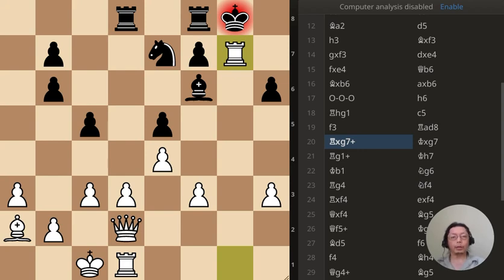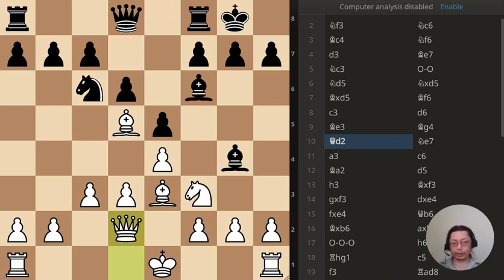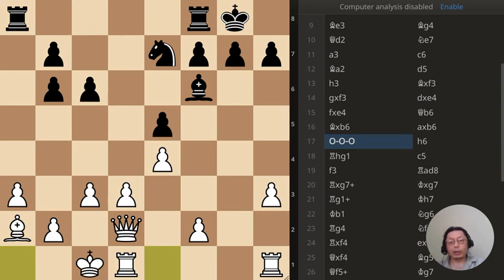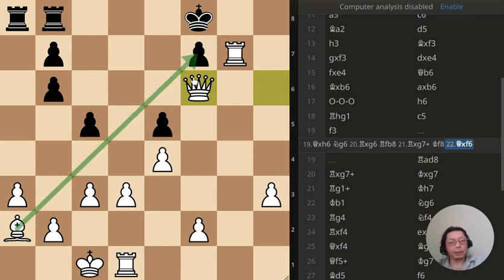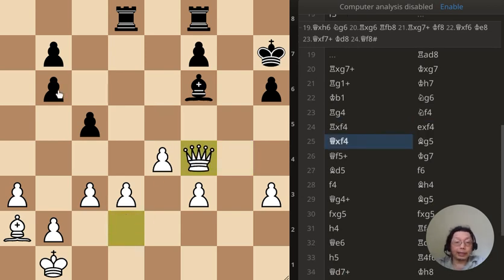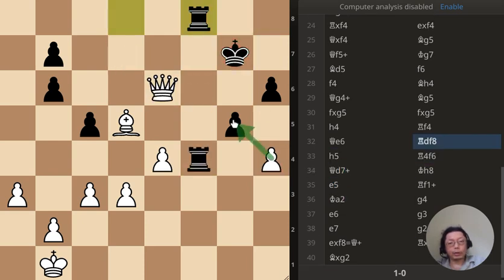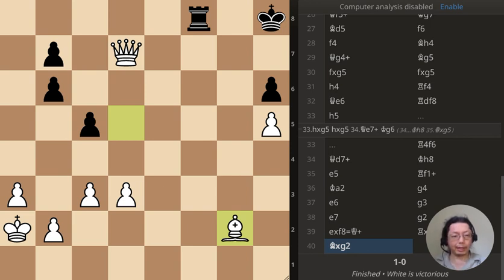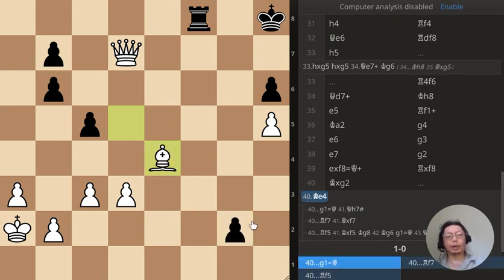Chess Game and Puzzle Daily 220906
includes 3 puzzles

0:00 Intro
0:35 First puzzle White to Move
0:54 Second puzzle White to Move
1:15 Third puzzle White to Move
1:38 First move
1:55 Opening move, Bishop Opening
2:06 Middle game begins
3:27 First puzzle answer
4:30 Attacking the King
5:25 Second puzzle answer
7:12 Brave Rook Sacrifice
11:35 Pawn race
12:23 Third puzzle answer
14:33 White wins